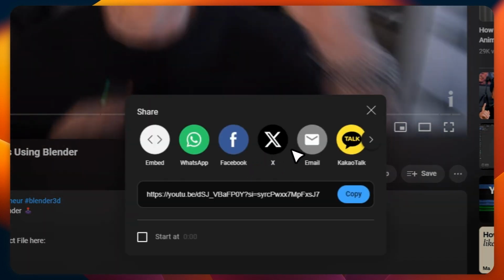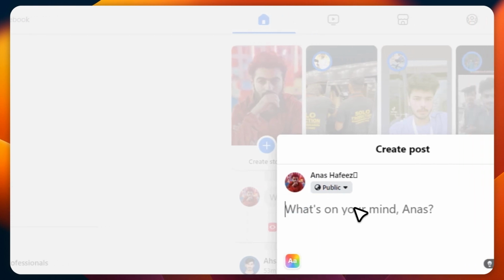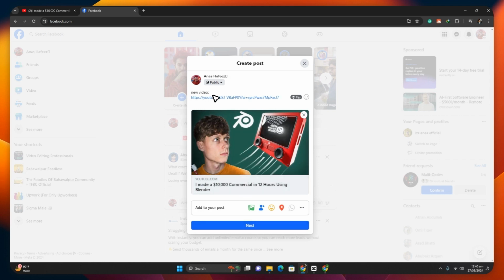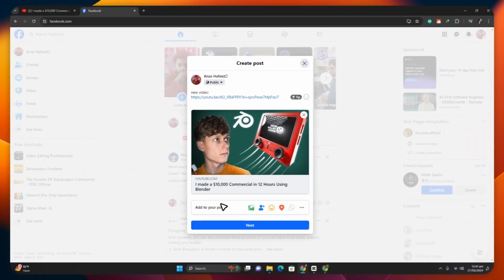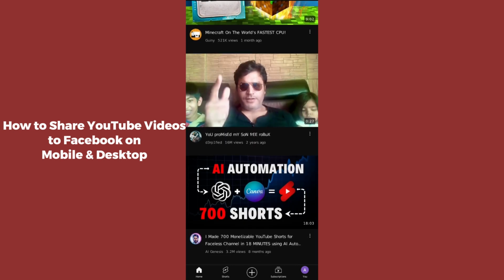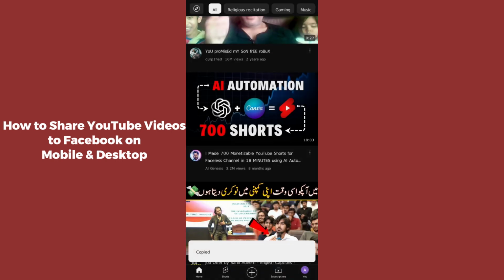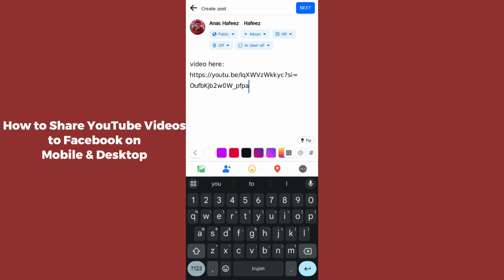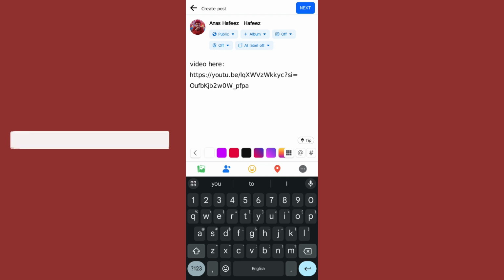How to Share YouTube Videos to Facebook on Mobile & Desktop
Learn how to easily share YouTube videos on Facebook from both mobile devices and desktop! This step-by-step tutorial will show you how to post your favorite videos to your timeline, pages, or groups.